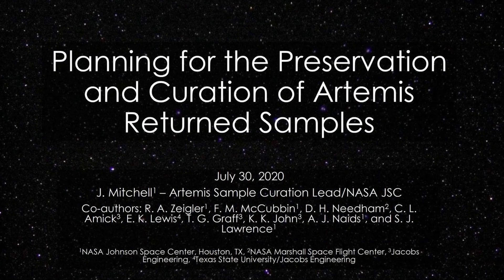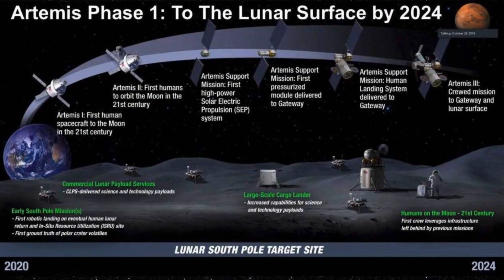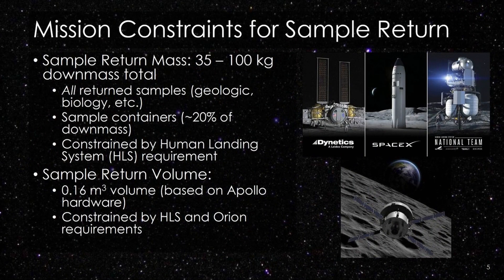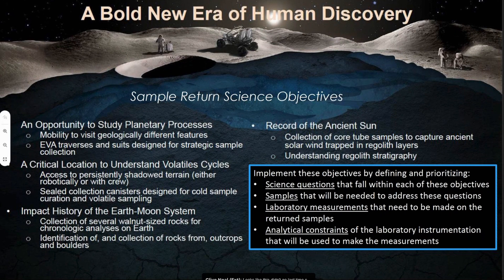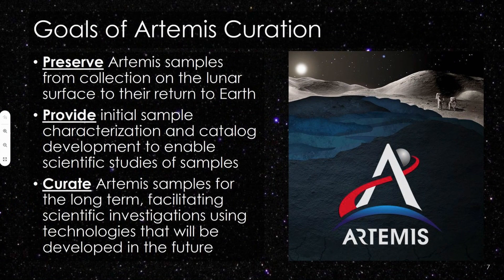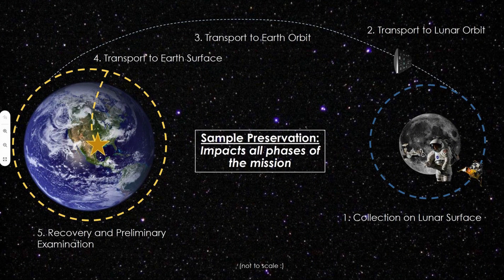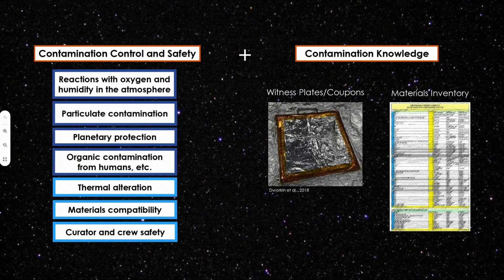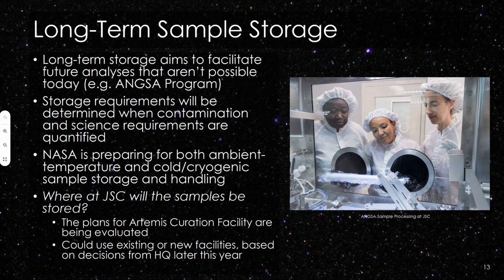Lunar Surface Science Virtual Workshop - Samples and Curation - Julie Mitchell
Planning for the Preservation and Curation of Artemis Returned Samples
Julie Mitchell